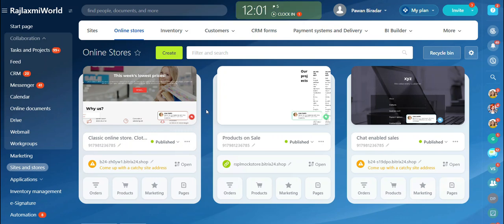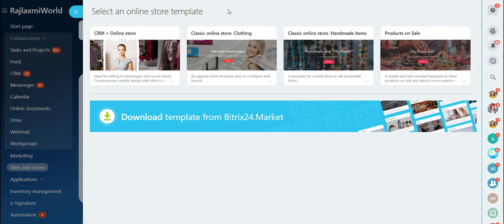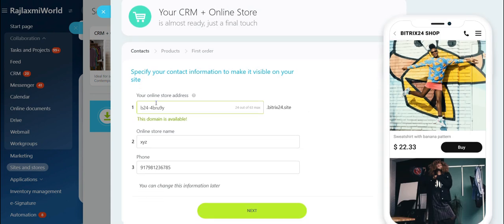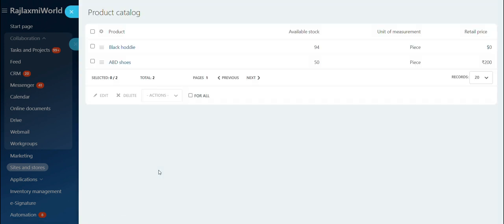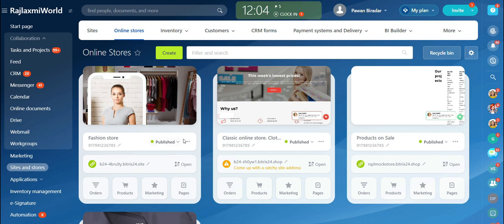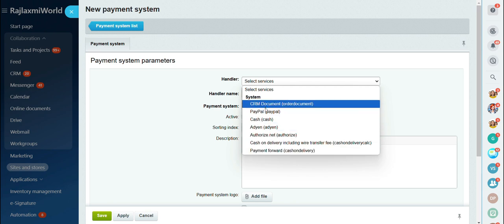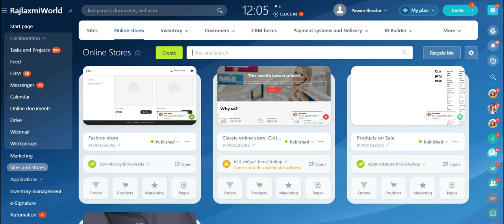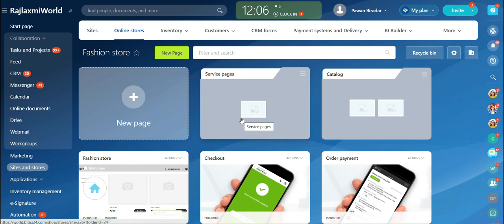Bitrix24 Online Store: How to Set Up & Manage Your E-commerce Website 🚀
Are you looking to create a powerful online store with Bitrix24? In this tutorial, we'll guide you through setting up your Bitrix24 Online Store, customizing your e-commerce website, and managing orders efficiently. Whether you're a beginner or an experienced user, this step-by-step guide will help you leverage Bitrix24's free online store to grow your business.

🔹 What You'll Learn:
✅ How to Set Up a Bitrix24 Online Store
✅ Customizing Your E-commerce Website
✅ Adding Products & Managing Orders
✅ Integrating Payment & Shipping Methods
✅ Automating Sales & Customer Support

📌 Watch till the end to master Bitrix24's e-commerce features!